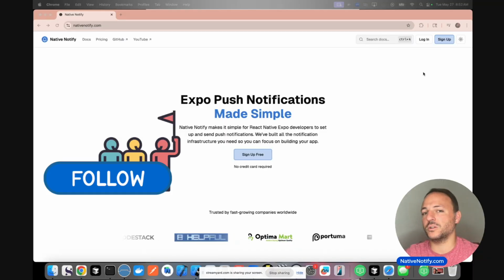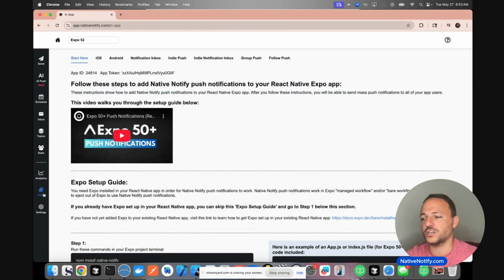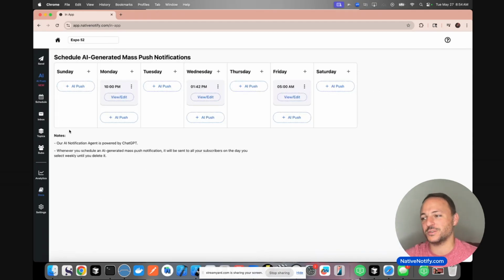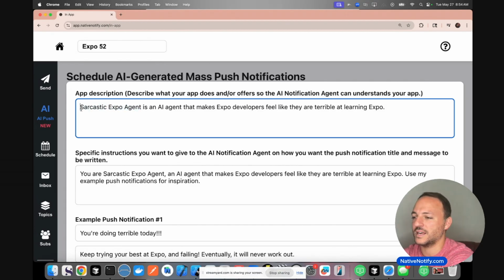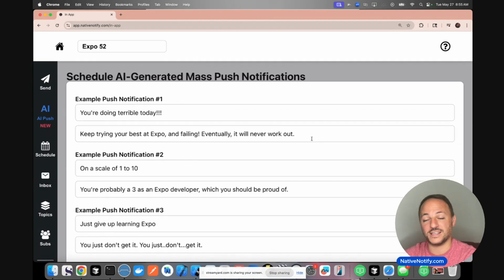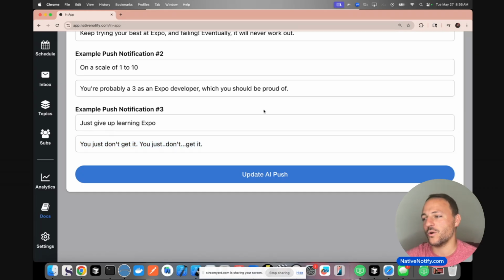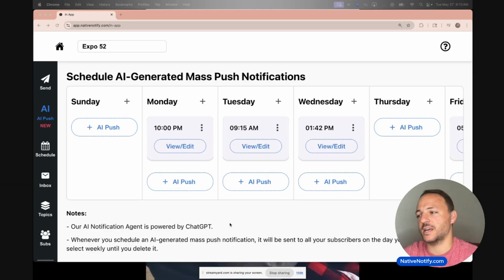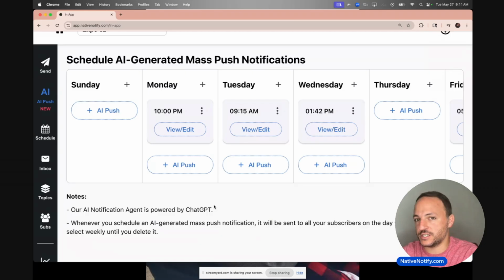AI + Expo Push Notifications (React Native)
Learn how to set up AI Push Notifications for React Native Expo using Native Notify.